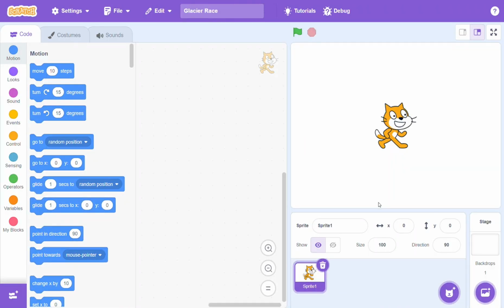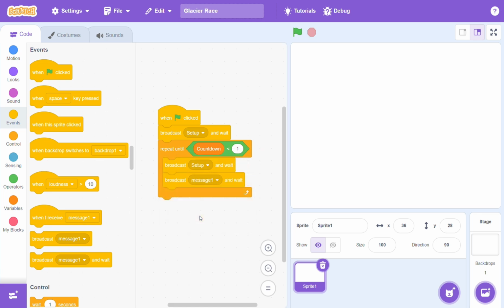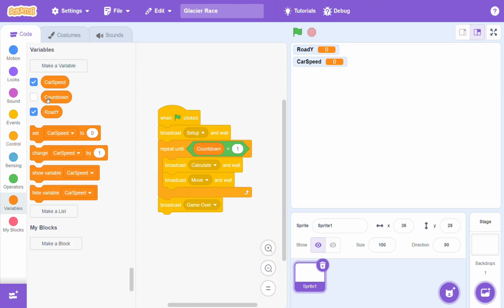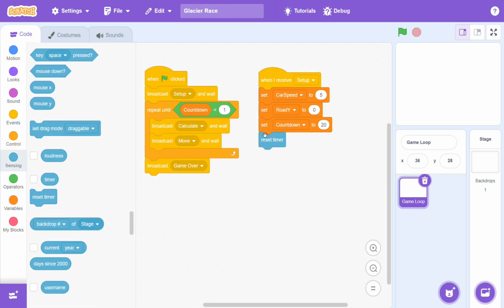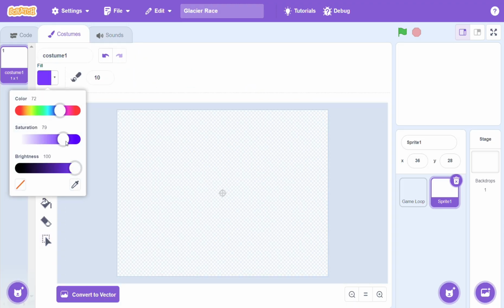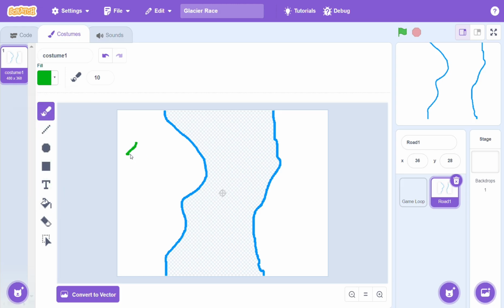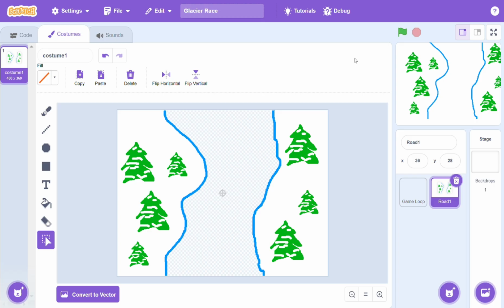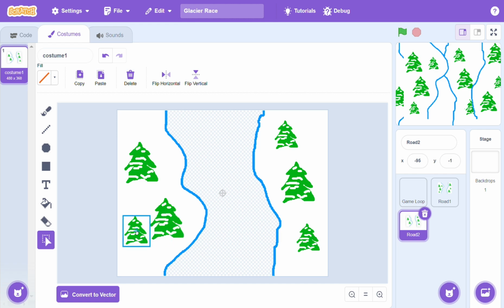How to Create Glacier race on Scratch 3 0 Part 1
Here is Part one on How to make Glacier Race on Scratch 3.0!